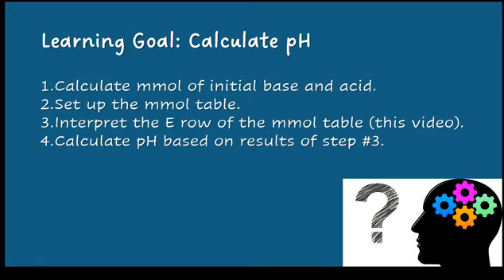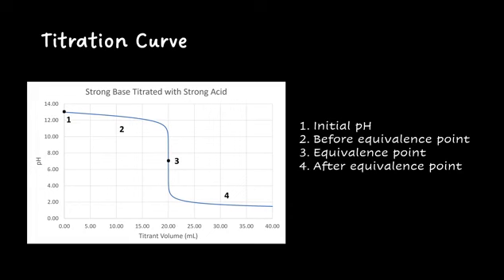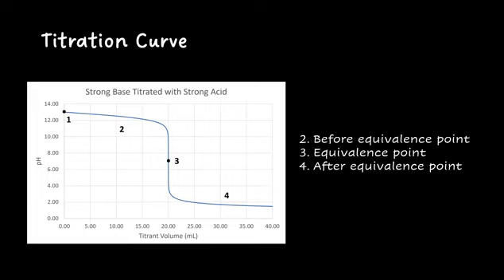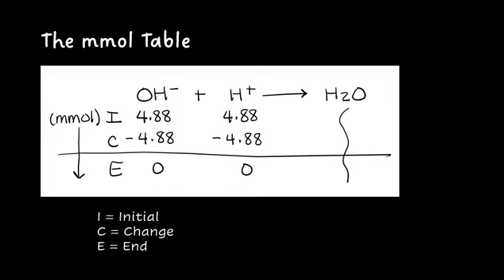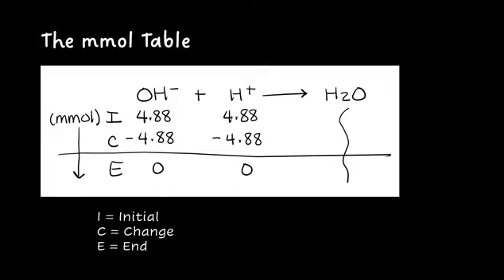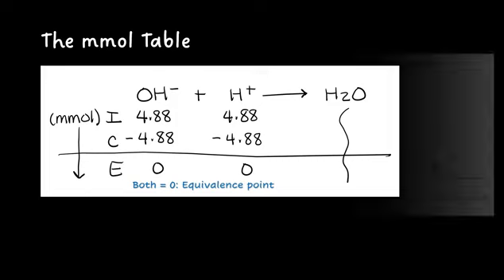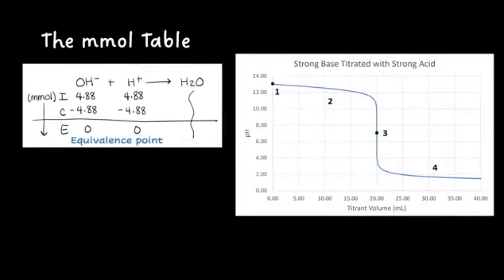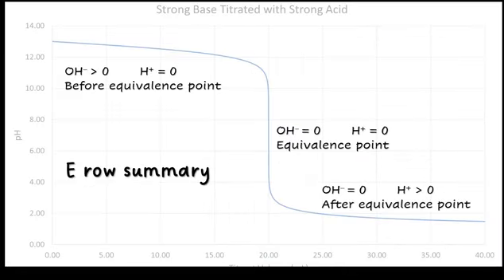Strong Base Titrations: Interpreting mmol Tables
This video looks at how to interpret the E row of a mmol table, for a strong base titrated with a strong acid. The importance of this recognition is that each situation has a different strategy for calculation. Having a clear assessment of where the reaction is along the titration curve, by interpreting the E row, ensures that the correct steps for calculating pH are followed. Included here is a quick review of the structure of a strong base titration curve, as well as the general layout of a mmol table.